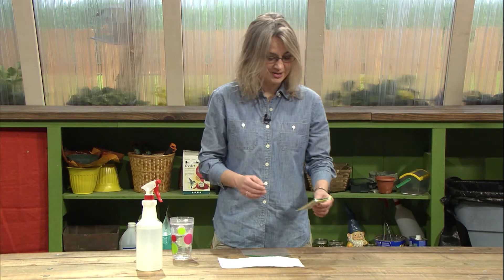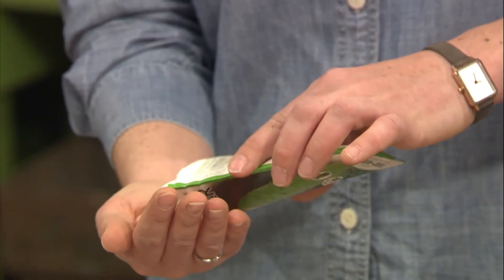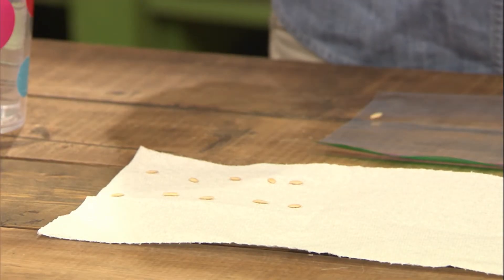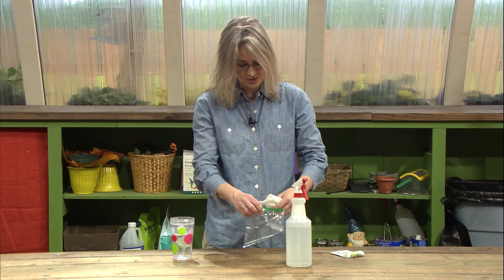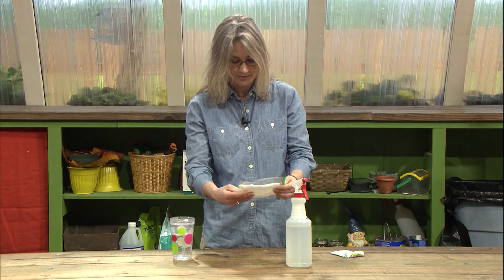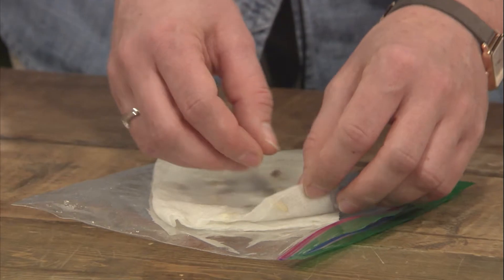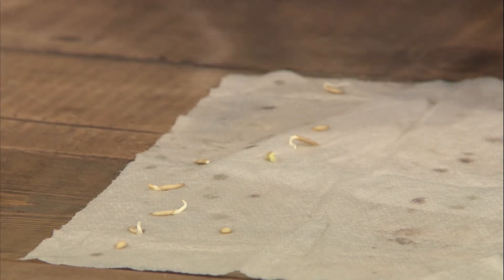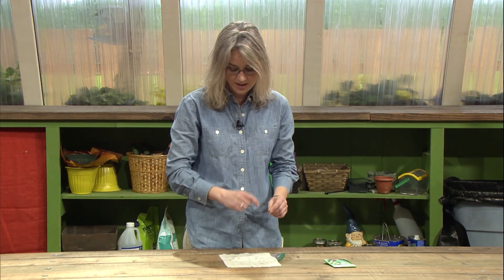Paper Towl Seed Germination Test – This Week in the Garden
This week in the garden UT Assistant Professor of Horticulture Natalie Bumgarner shows how to do a germination test on some old seeds. She puts some seeds in a wet paper towel and puts that in a plastic bag. A week later she can see how many of them germinated.